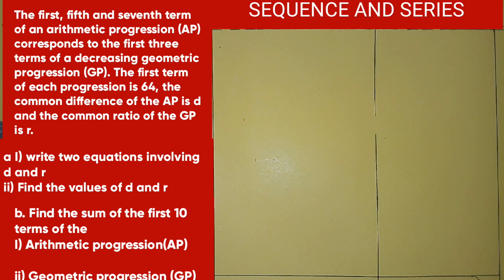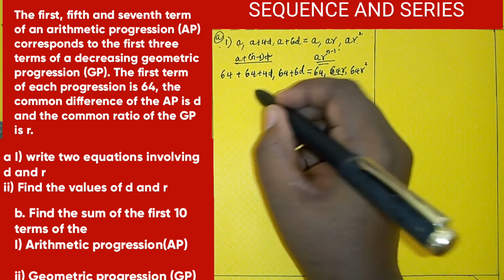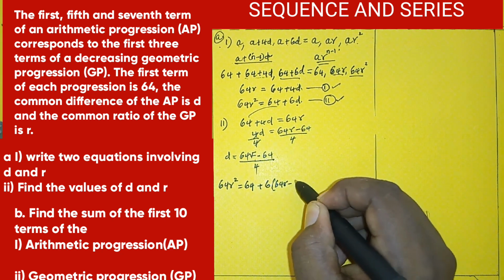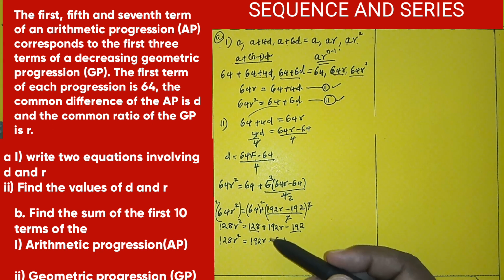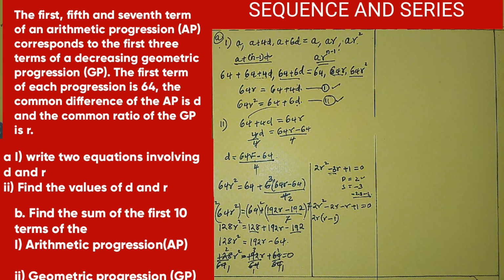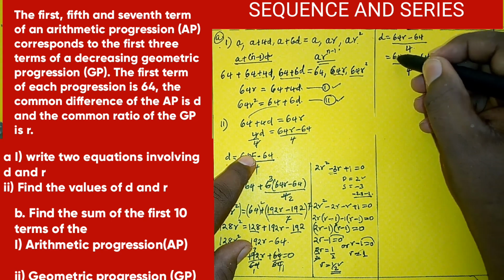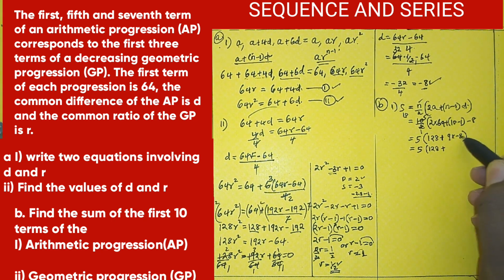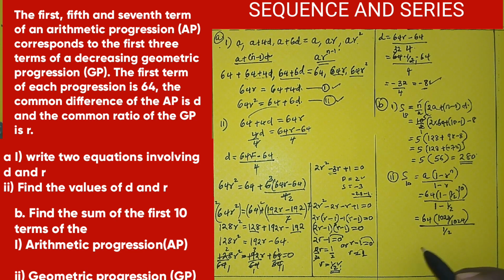Arithmetic progression and Geometric progression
AP and GP which are important concepts are explained in this video.
Mwalimu hassan channel helps you with a captivating free education videos